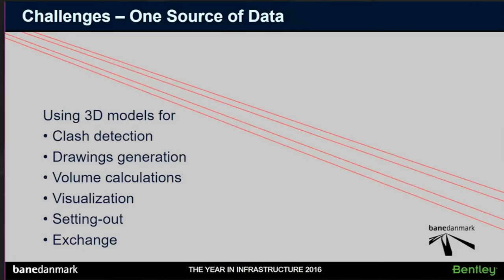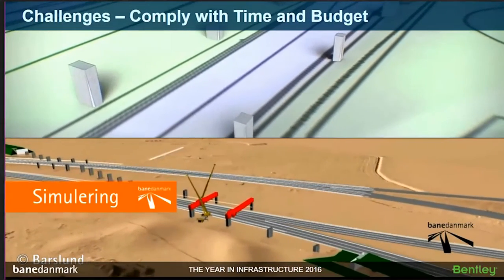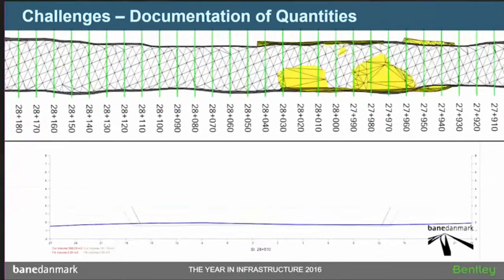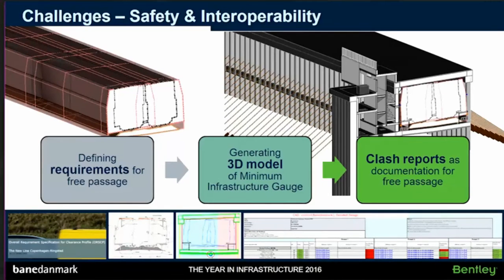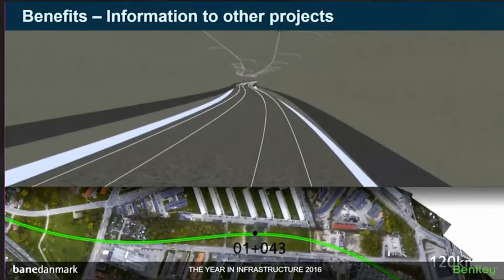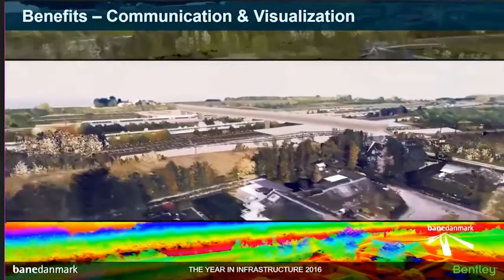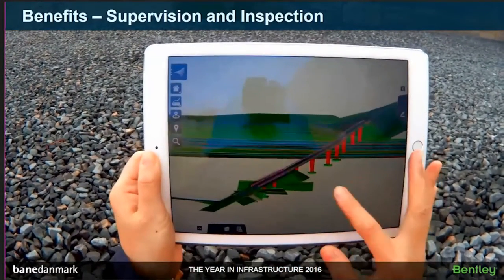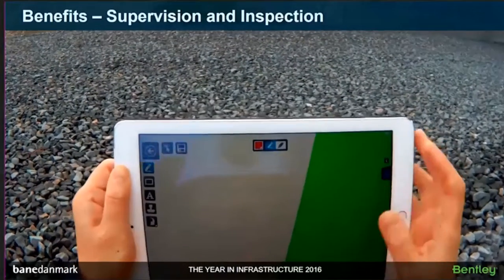5 BaneDK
ÅF BIM